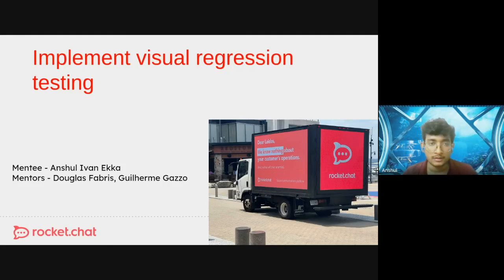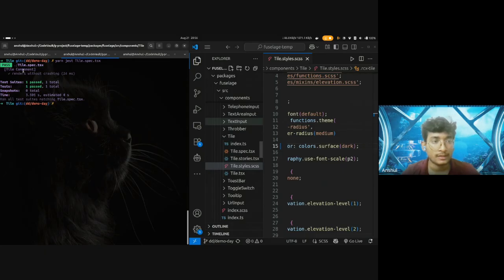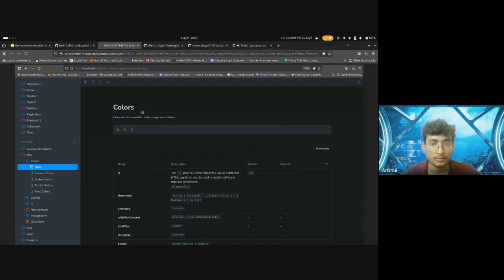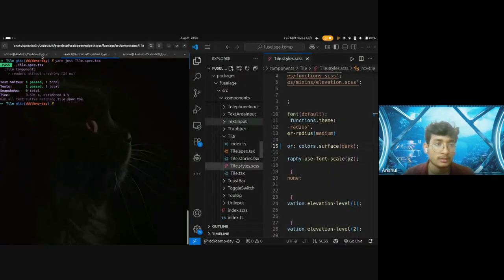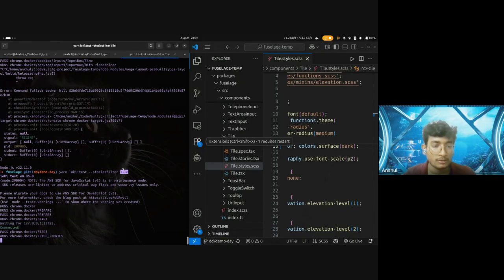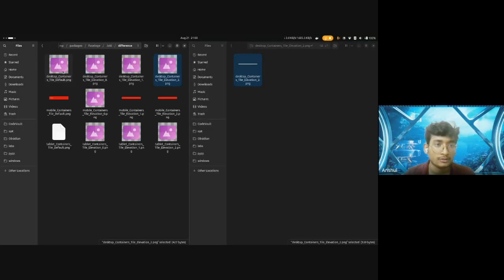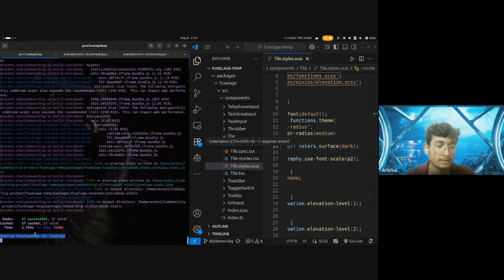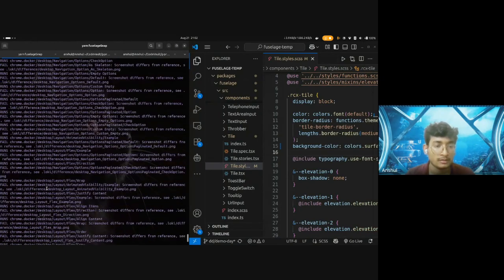Anshul Ivan Ekka - Visual Regression Testing - Open Source Demo Day 2025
Enrich Rocket.Chat's regression testing suite by adding visual regression testing.  Powering more robust releases behind the scene.